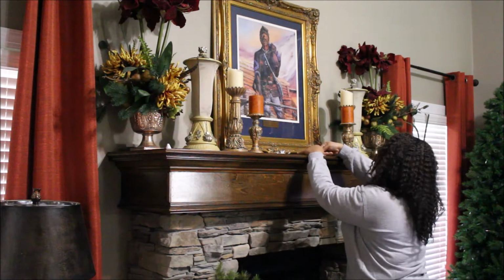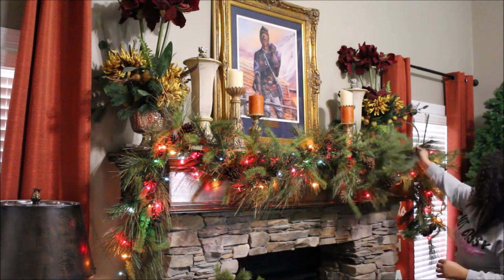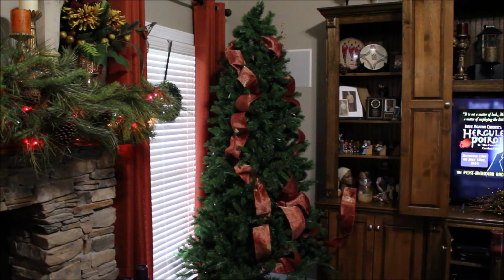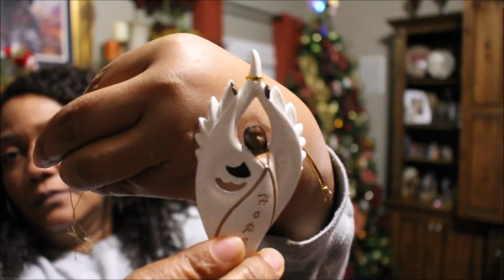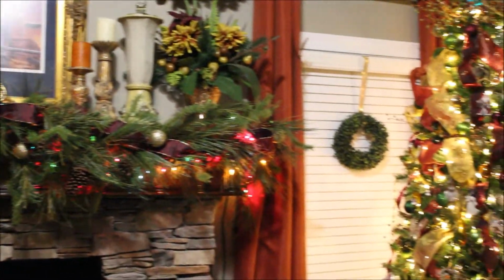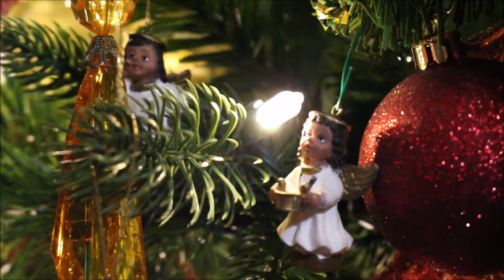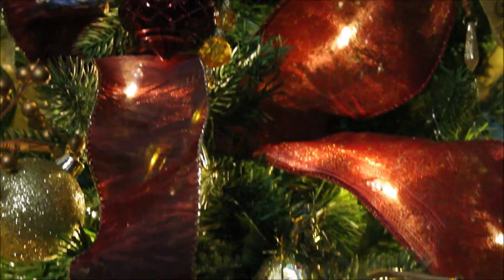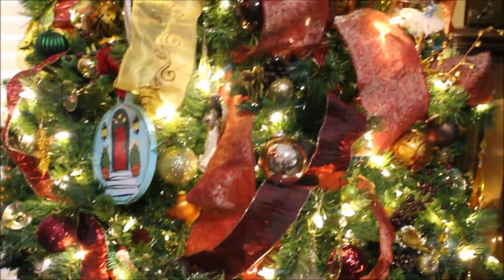Christmas Tree decorating 》The "Every Christmas" Tree🎄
Hi everyone!  This is Christmas Tree #2 being decorated.  The theme for the tree is "Every Christmas".  This means  that every year I decorate this tree with all of the ornaments and decor that I've been collecting, given, made etc. over the the years.  Basically its all of the decor that I've grown to love over the years. So enjoy and have a wonderful day@ 🤗🤗😚😚🎄🎅🏾⛄🎁